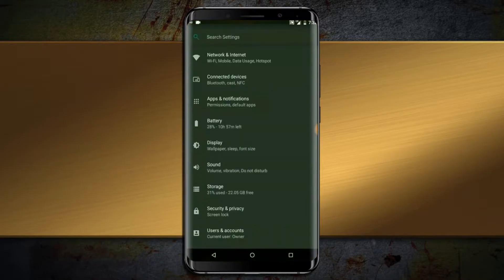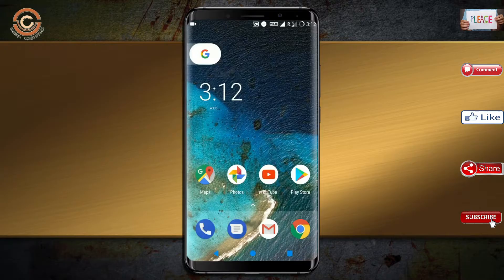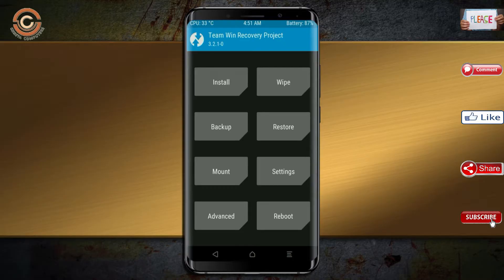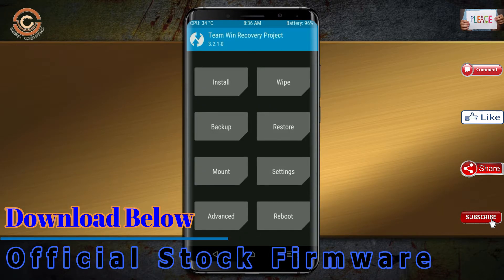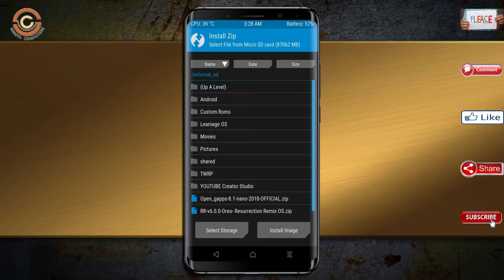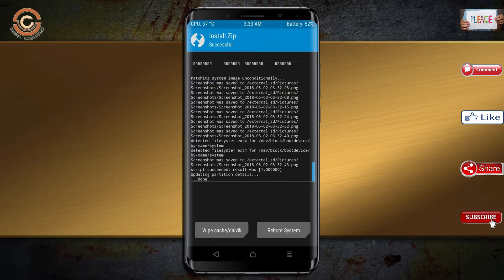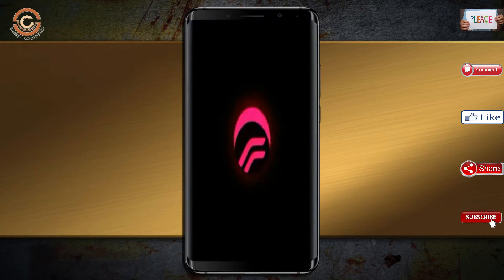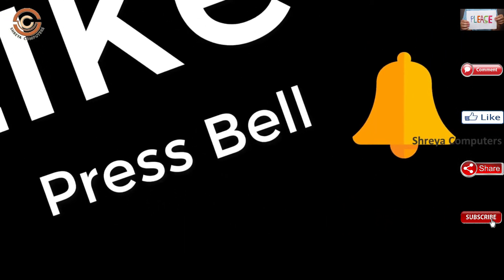How to Update Android Oreo 8.1 in Elephone U Pro (Resurrection Remix v6.1) Install & Review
Update android oreo 8.1 Resurrection Remix  Custom rom in Elephone U Pro, install oreo 8.1 on Elephone U Pro, Pure Stock Stable Android O for Elephone U Pro, stable volte pure stock rom, nougat to oreo update nougat to oreo upgrade, installation with twrp recovery

PRE-REQUISITE:
1. This will work on Elephone U Pro (Don’t Try this on Any other device):
2. Charge your phone up to 80% or 70%.
3. You will lose the original ROM or any CUSTOM ROM if you already installed on your phone. So make sure to Backup your phone using TWRP before doing this step using TWRP or CWM or any Custom Recovery.
4. You can also backup all your apps using Titanium Backup or you can Backup without any Root
5. You must install TWRP or any Custom Recovery on your phone.
7. Download all the Zip files from below and Place it in your phone’s root of internal memory.

Steps to Install Resurrection Remix 6.1  For Elephone U Pro
• First of all, install TWRP Recovery on Elephone U Pro

How To Root And Install TWRP Recovery in Elephone U Pro

ANDROID "P" Developer Preview 9.0 ROM for Elephone U Pro:  "COMING UP NEXT"

Credit For Background Music:
Artist: Abrahan & Daniel
Song: Olvidate De Mi